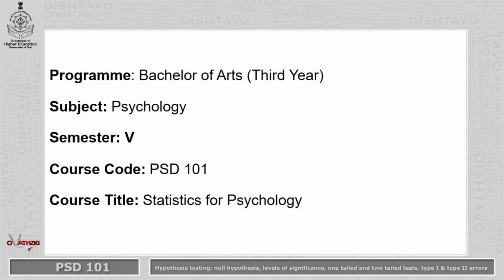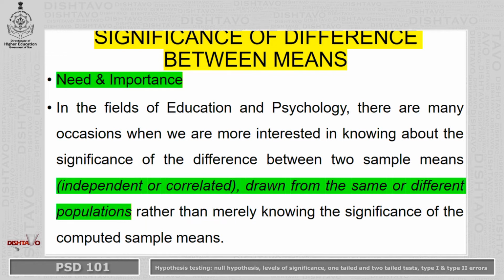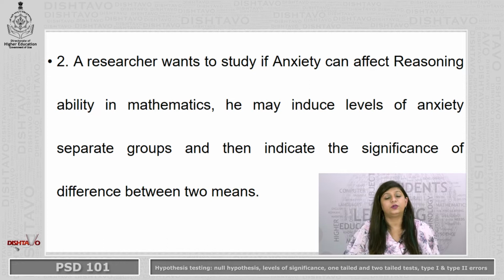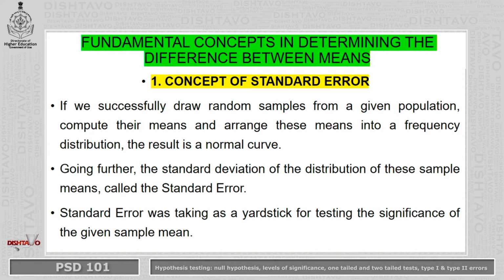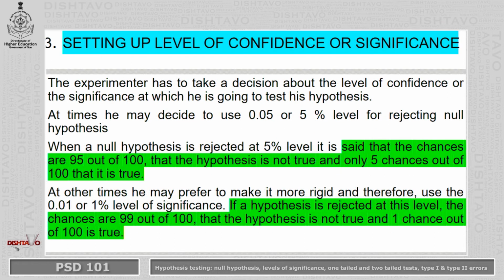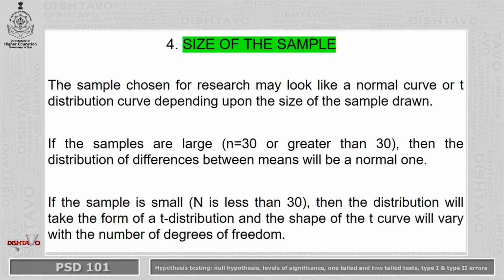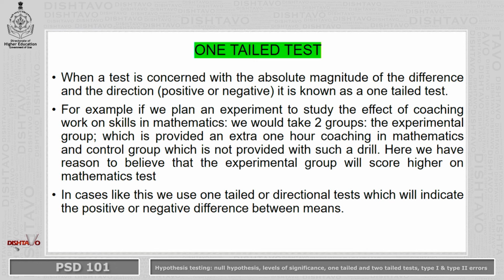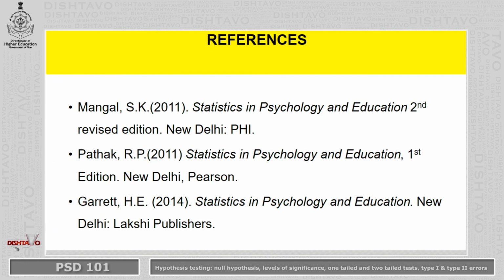17|| PSD 101 || Levels of Significance, One-Tail and Two-Tail Test & Type 1 and Type Two Errors